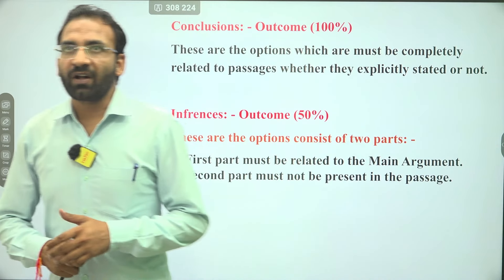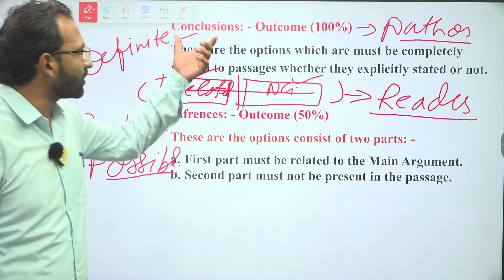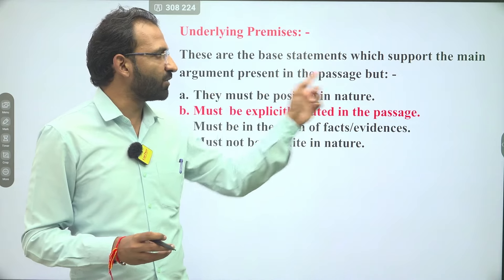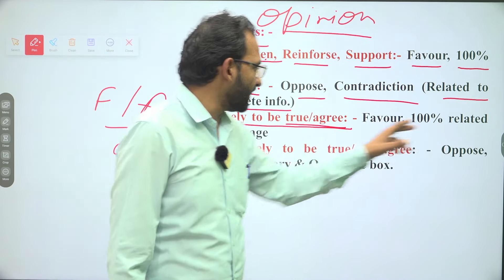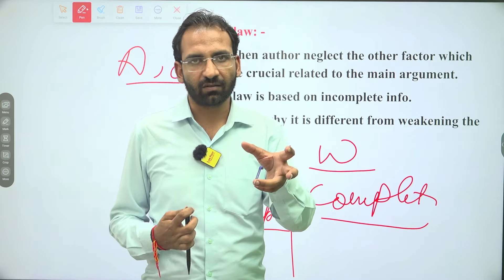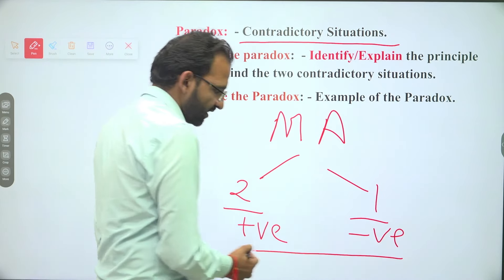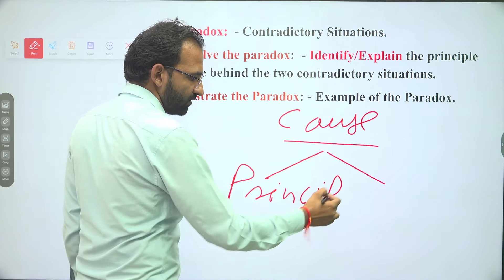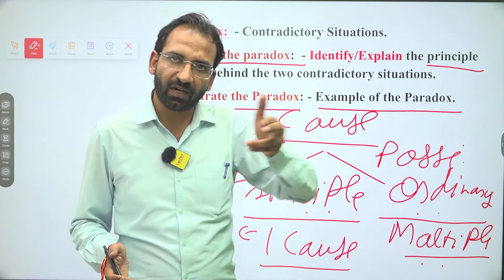CLAT 2025: Most Important Topics of CR | CLAT 2025 Preparation | CR for CLAT Exam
In this video, we delve into the most predictable topics in Critical Reasoning (CR) for CLAT 2025, helping you strategize your preparation effectively. Understanding which topics frequently appear in the exam can significantly enhance your chances of scoring well. We’ll highlight key themes and question types that have historically been common, giving you a roadmap to focus your study efforts.

Additionally, we provide tips on how to approach these topics and improve your critical thinking skills. By familiarizing yourself with the patterns and expectations of the CR section, you can tackle questions with confidence and accuracy. Whether you’re starting your CLAT preparation or looking to refine your strategies, this video is packed with valuable insights.

 Key Highlights:
- Predictable CR topics for CLAT 2025
- Common question types to focus on
- Effective study strategies for CR
- Tips to enhance critical thinking skills
- Insights for successful CLAT preparation

Law Prep Tutorial is India’s leading CLAT coaching institute, offering both online and offline courses. Founded by Sagar Joshi in 2001, Law Prep has a track record of giving ALL INDIA RANKS (AIR) in CLAT, AILET, and other law entrance exams every year.

For its success in producing CLAT toppers for the past two decades, Law Prep is popular as “The CLAT Toppers Factory”.

🌟Some of our star performers in CLAT:
🎯AIR 1 JAI BOHARA (CLAT 2024)
🎯AIR 1 RISHABH SHIVANI (CLAT 2022)
🎯AIR 1 SAUMYA SINGH (CLAT 2019)

 📍 Address: First Floor, EC - 22A, Shastri Circle, opp. Steel Bhawan, Adarsh Society, Sector-H, Shastri Nagar, Jodhpur, Rajasthan 342003

CLAT
CLAT 2025
Clat 2025 Exam
CR for Clat
Clat Cr Most Important Topics
CR Important Topics
Critical Reasoning clat 2025
critical reasoning for clat
critical reasoning for clat 2025
critical reasoning
cr important topics
cr for clat
cr for clat 2025